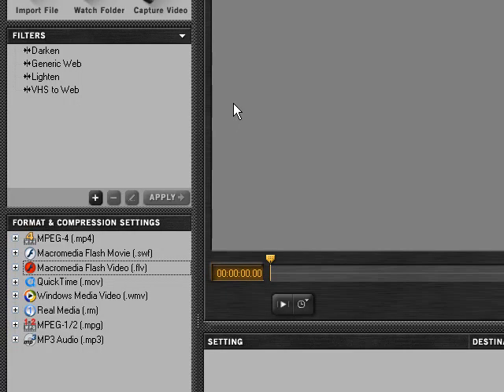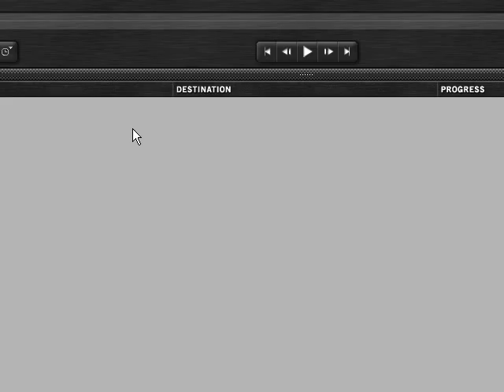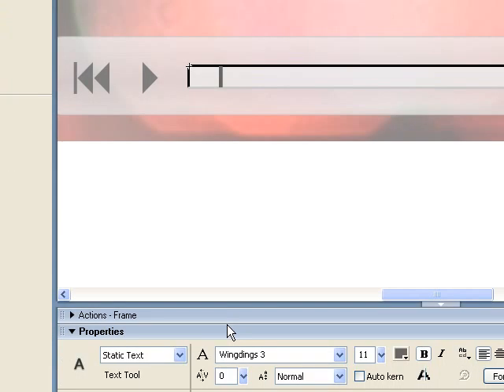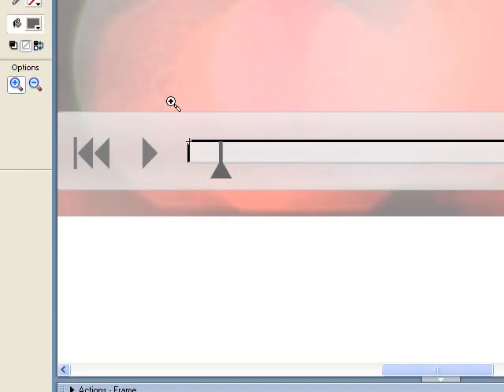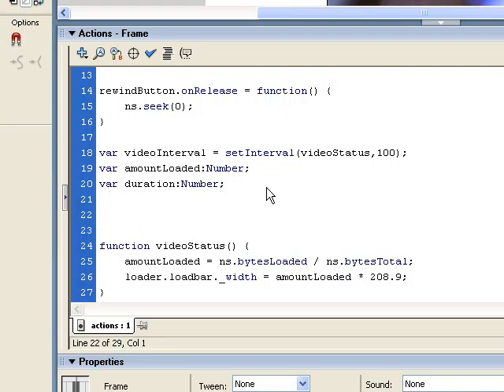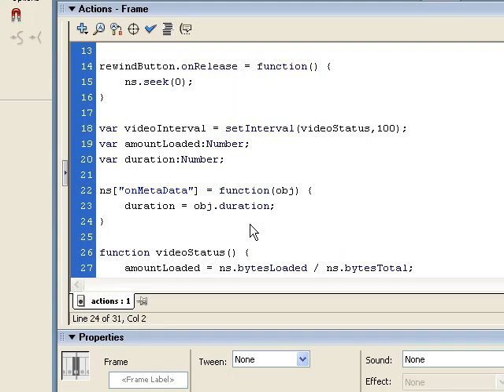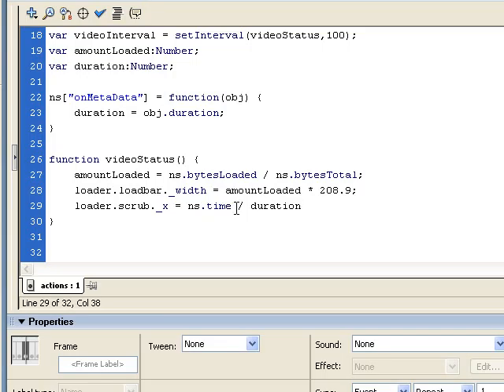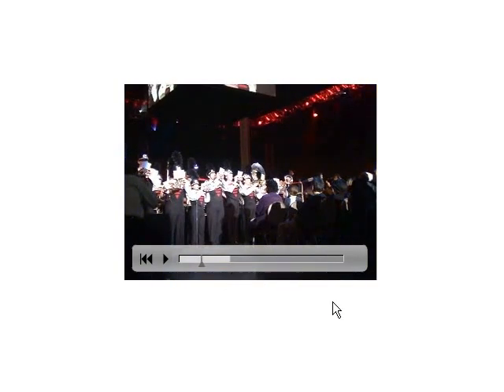FLASH FILE DEVELOPMENT TUTORIALS basics 4